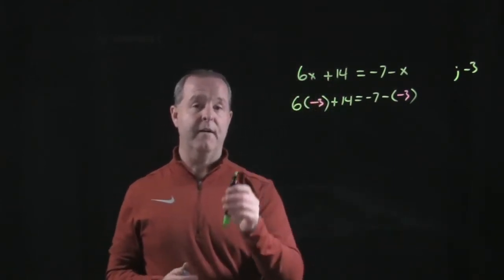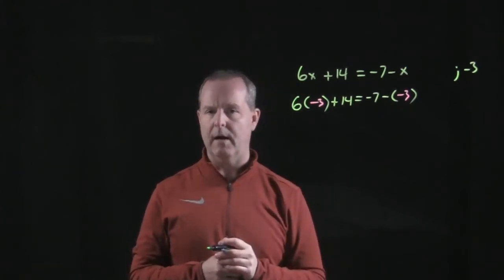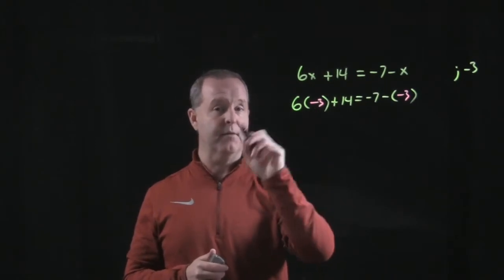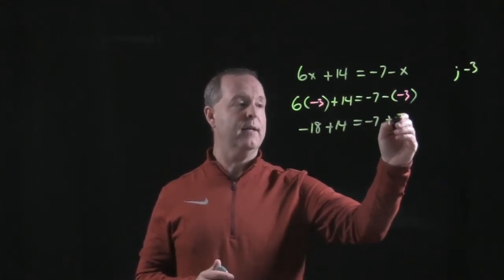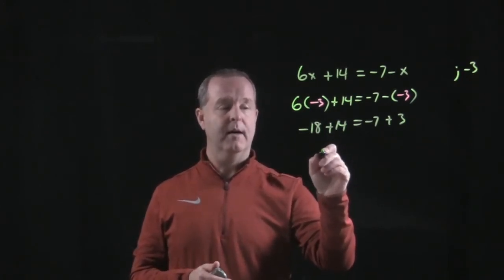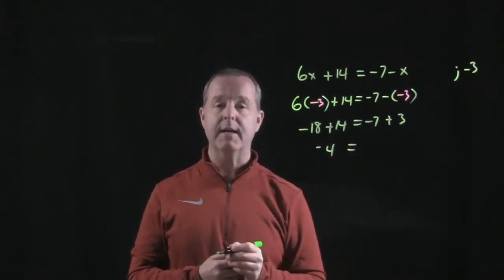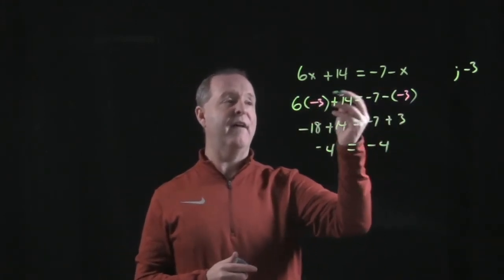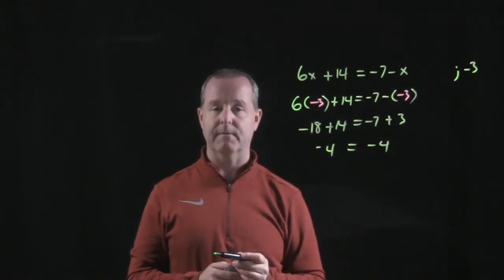Determining Whether a Number Is a Solution of an Equation